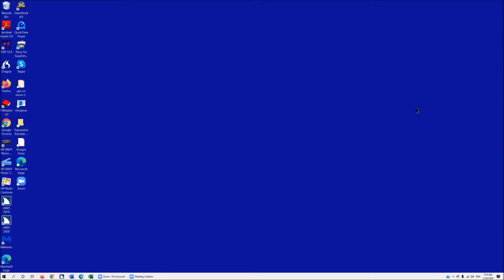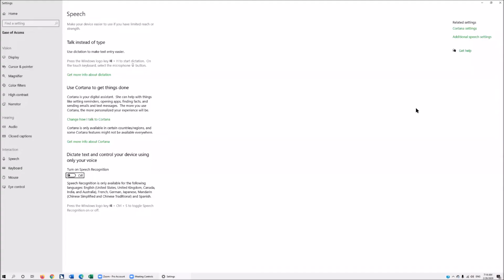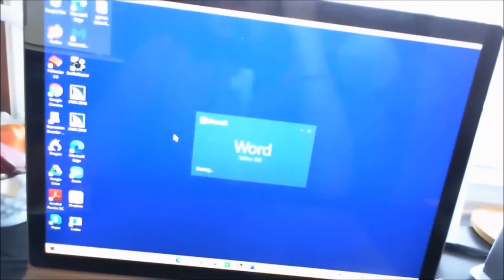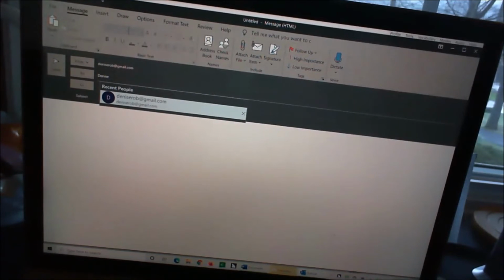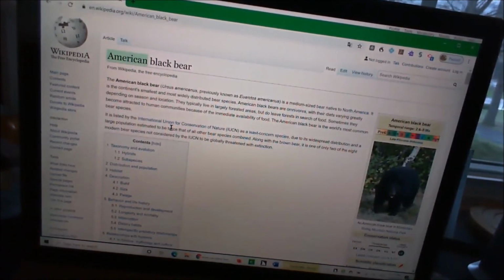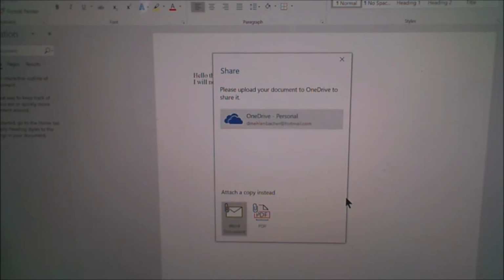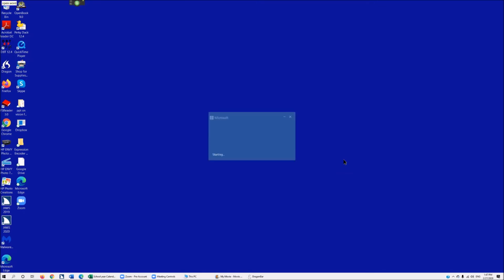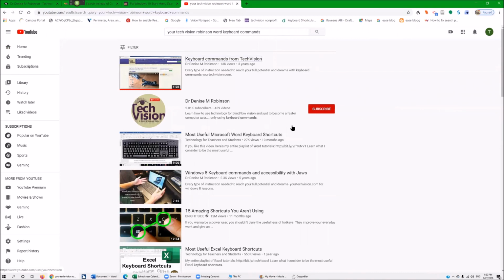All things Dictation -Dragon, Microsoft, JSAY, Jaws-Webinar March 11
All video lessons using keyboard commands--on the computer Tech Tricks keyboard keyboard commands keyboard tech tricks